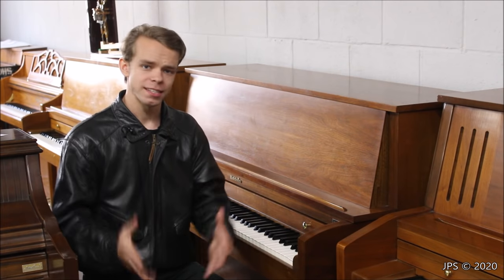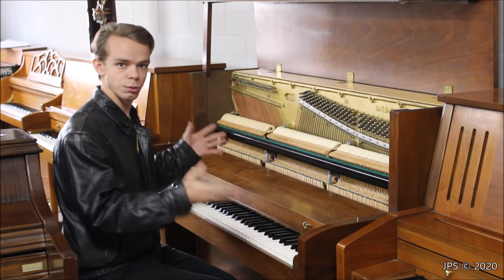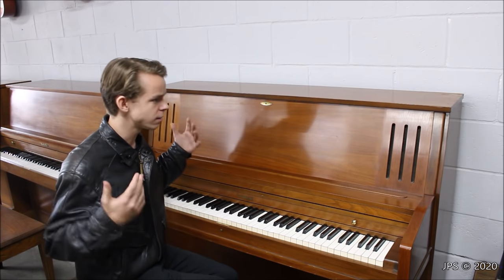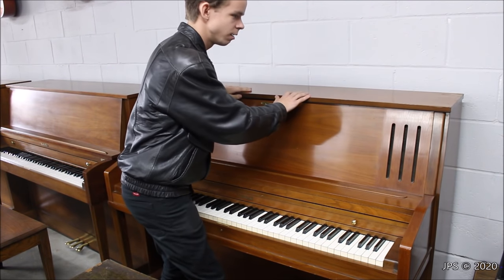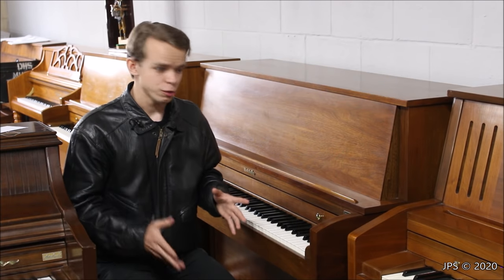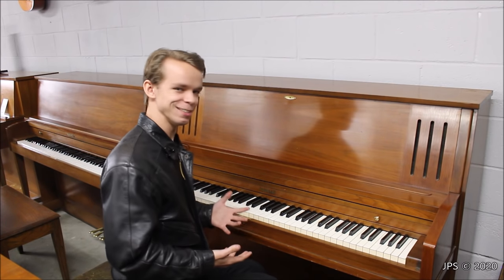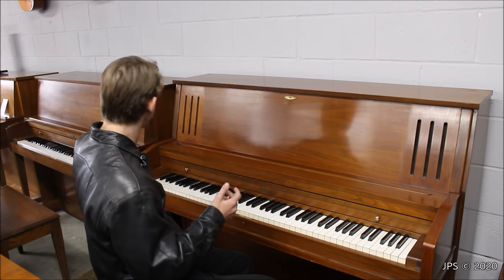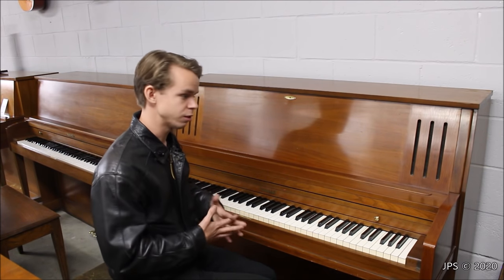Baldwin vs Kimball: Painfully Average (but good) Budget Friendly Pianos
Today I compare two pianos, as usual, with an interesting twist - they both are commonly found in the used market and priced at what you would pay for a mid level keyboard. The Baldwin was once used extensively, almost exclusively, in fact, in practice rooms in conservatories across the USA, and both it and the Kimball are now a budget friendly entry into the piano world.

Recorded at DC Pianos in Berkeley, California